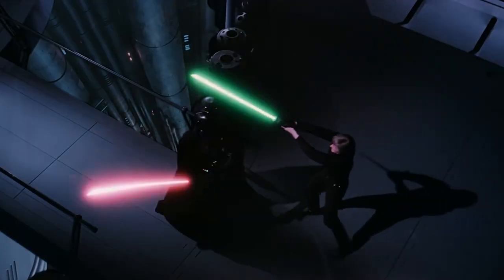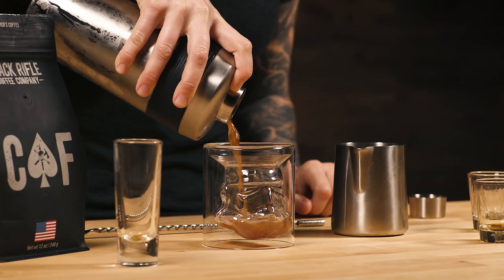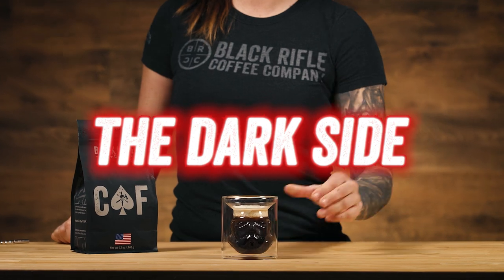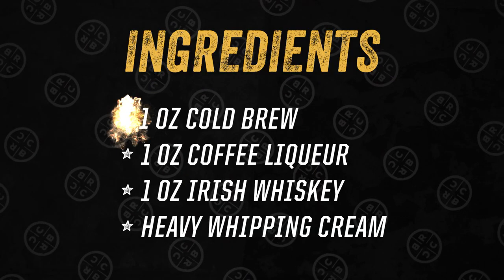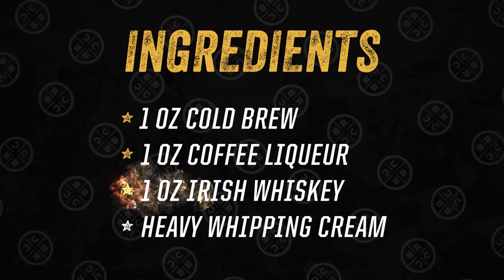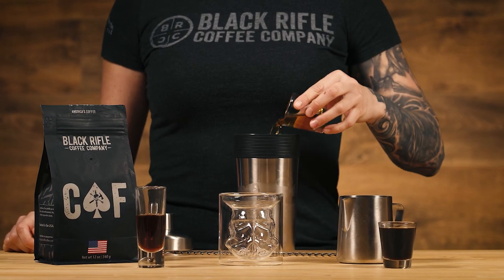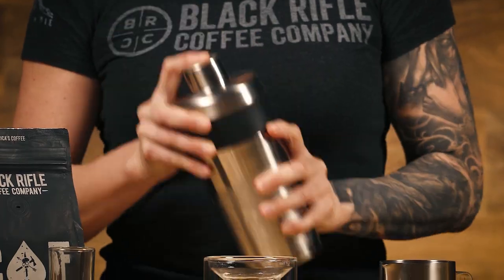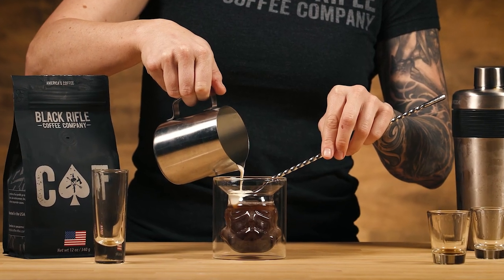BRCC Drink Recipes: The Dark Side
May the Fourth be with you! What better way to celebrate the ultimate majesty that is Star Wars than by drinking alcohol and coffee and re-watching all of your favorite films and episodic installments?!

We use our CAF Roast for this awesome drink!

Learn more about why Black Rifle Coffee Company is America’s Coffee

Did you know that we are on Amazon?